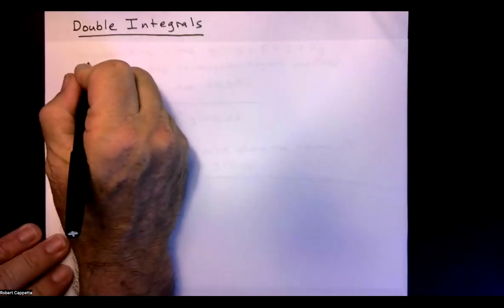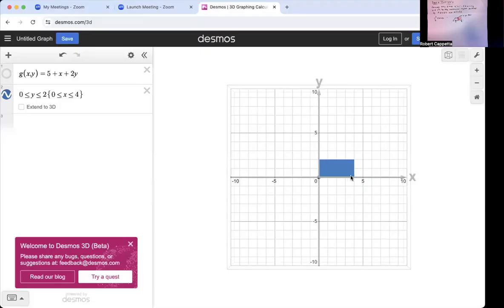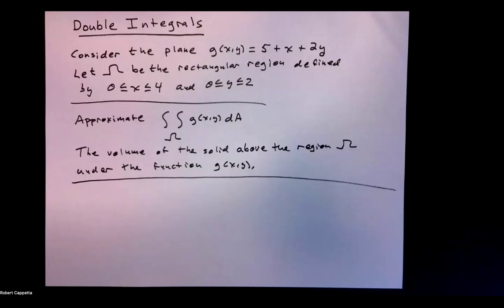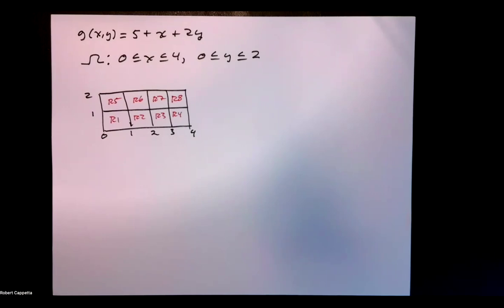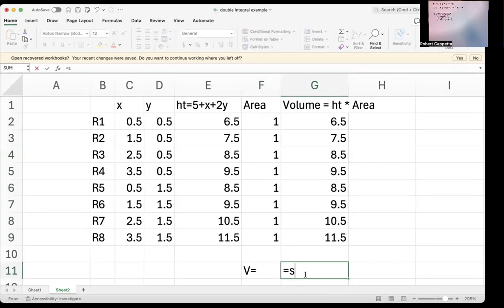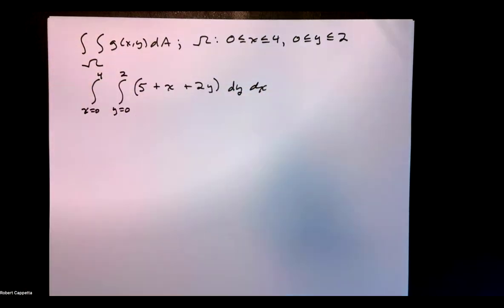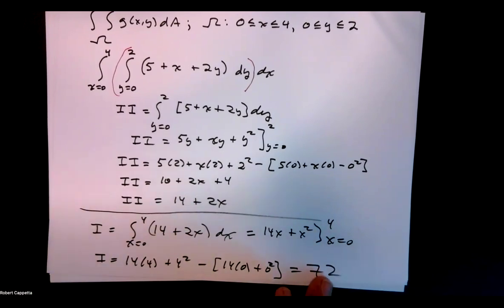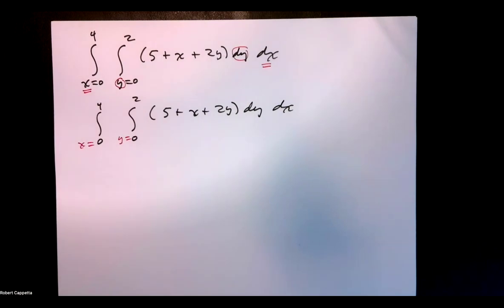Intro to Double Integrals